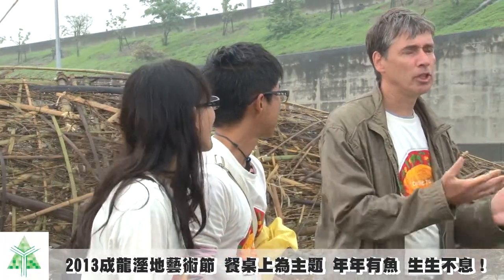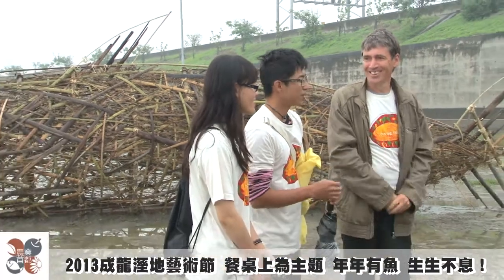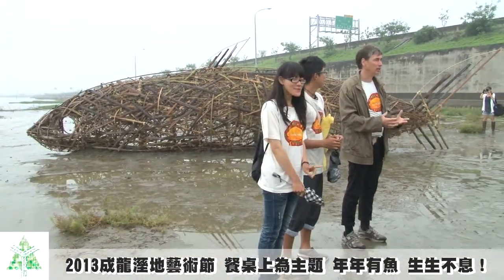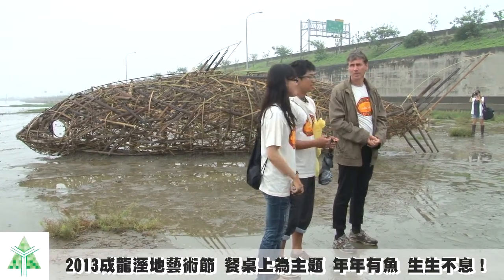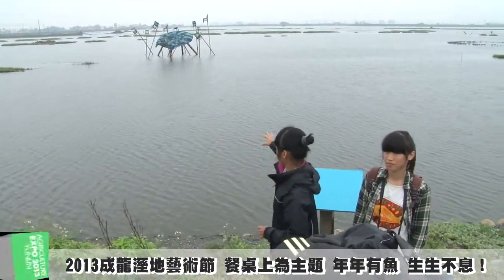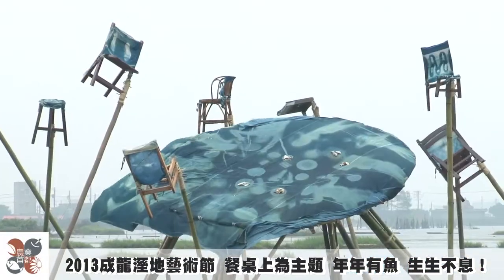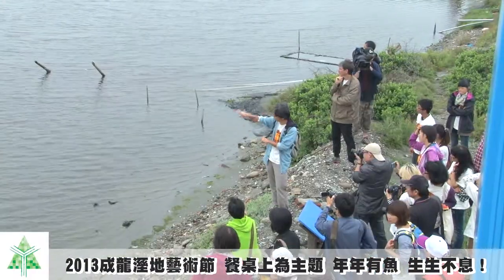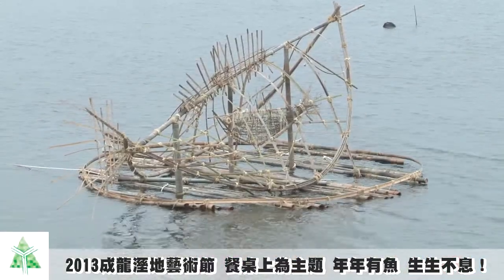130503成龍環境藝術節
「2013 成龍溼地國際環境藝術節」藝術家的創作即將完成。配合 2013 年的創作主題─「餐桌上」，國內外6位環境藝術家，分別透過自己的創作，共同呼籲大家關注成龍村及溼地的環境特色及環境議題。這些具有社區環境藝術創作經驗的藝術家們，將利用 4日下午及5日全天，在成龍溼地自己的作品前，和大家面對面，談論創作及所關切的環境議題。現場同時將有志工發起的「唱遊溼地」音樂會，等著與大家不期而遇！

　　邁入第4屆的「成龍溼地國際環境藝術計畫」，今年的主題與雲林縣政府的農業博覽會相呼應，與大眾談論「餐桌上」海鮮食材與環境的議題。因為成龍村所在的雲林縣口湖鄉，為台灣養殖業的重鎮，德國的藝術家 Michael Rofka 創作了一件足以讓人進入的大型創作「虱目魚」，帶大家透過此區魚塭裡重要的工作魚種，來重新檢視溼地及周邊的環境；而台灣藝術家邱國峻亦以「年年有魚」，傳達出以養殖為業之村民們的期待；荷蘭的藝術家 Johan sietzema 則以熟練的植物編織技法，表現蘆葦叢裡的魚簍，及成群小魚悠遊的意象。

　　此外，台灣的藝術家康雅筑及義大利的 Giorgio Tessadri 則分別以「訂位」及「元素」強調自然界中太陽及其他各元素間環環相扣的關係。美國的藝術家 Michele　Brody 則因為親身經歷了去年桑迪颶風癱瘓紐約之苦，而有了「水餐桌茶坊」的靈感。所有藝術家所使用的材料，都是不會傷害環境及野生物的自然素材及回收材料。

　　教育處社教科長陳怡靜表示，透過成龍溼地國際環境藝術節的辦理，帶動全村參與，並藉由工作假期志工的辦理，讓更多台灣各地的年輕人能深入了解成龍溼地的環境特色及所面對的環境議題，2013成龍溼地國際環境藝術節，一樣有著國內外藝術家、志工與居民合力，完成的美麗作品，開啟漁村的新想像。這個屬於台灣的藝術行動，也在許多場域展開。歡迎大家有空來走走，以藝術為名，接觸自然的漁村，體會動人的陪伴故事。

　　國際策展人艾婕音表示，這次藝術計畫除了要感謝許多提供工具、勞力及食物的村民外，還要感謝參與「來去鄉下住一個月」的志工們的幫忙，讓今年格外立體及大型的創作，可以在短短 20 多天、多雨的時間裡完成。觀樹教育基金會王昭湄主任亦表示，這次參與徵選的志工，有許多人即使未獲選，仍然熱情地抽空前來協助，讓許多藝術家感受到台灣人的熱情。本周末開幕活動期間的下午，也將有畢業於台北教育大學的吳秋憶和同窗好友組成的「走唱人聲」樂團，帶來從古典到現代的經典名曲，要和大家一起唱遊溼地！

　　錯過上周社區藝術酸甜苦辣分享會，但仍想更了解環境藝術、社區藝術的朋友，可以把握 4日下午二點到五點、5日上午十點到十二點、下午二點到五點的時間，到成龍溼地和藝術家及策展人走走聊聊。